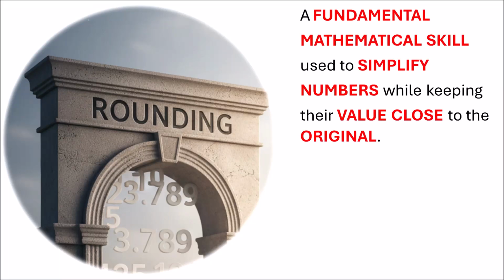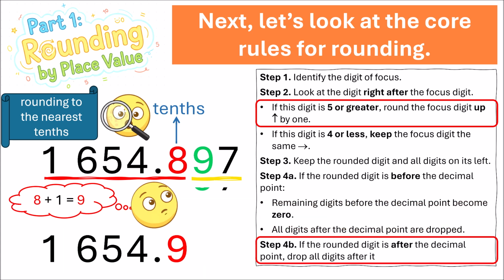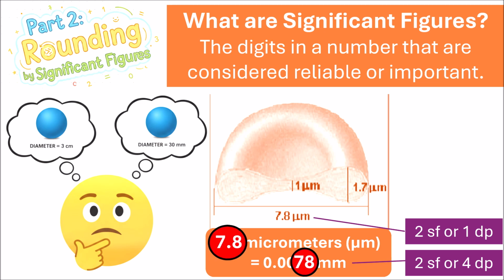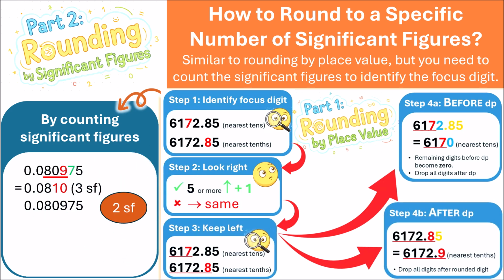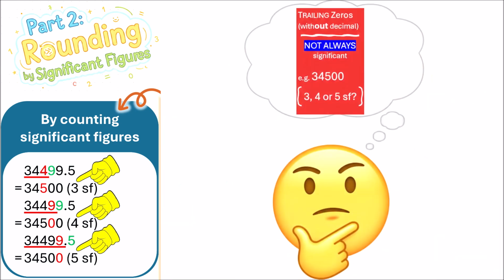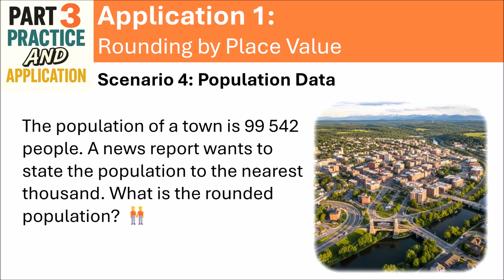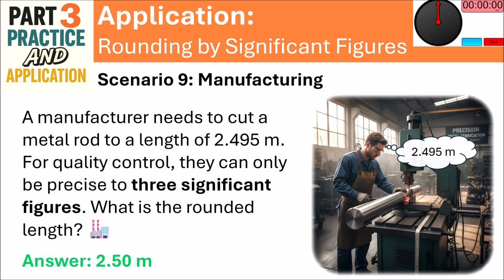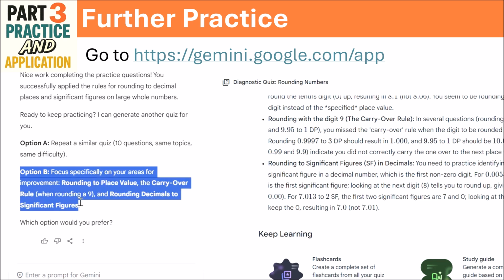Rounding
In this video, we look at the rules of rounding and show you how to use those rules with animated examples. At the end of the video, we show you how to use AI to generate your own practice resources, and get feedback on your progress.

Time stamps:
0:00 Introduction
0:24 Part 1: Rounding by Place Value
4:05 Summary of How to Round by Place Value
4:40 Part 2: Rounding by Significant Figures
11:32 Part 3: Practice and Application
18:43 Further Practice Resource